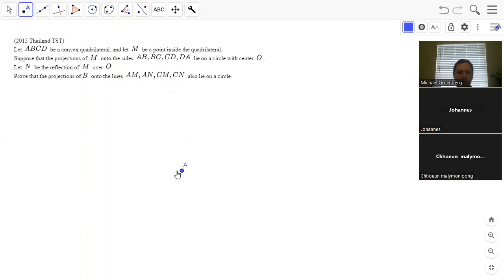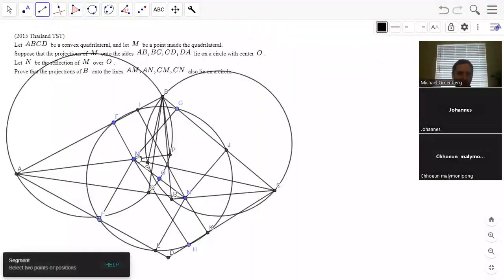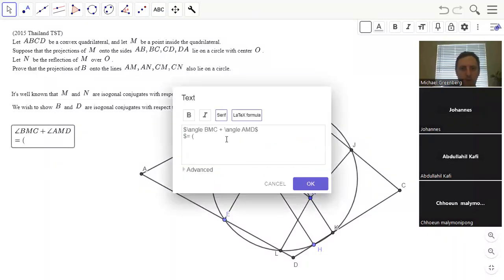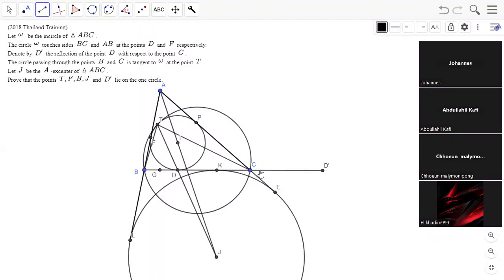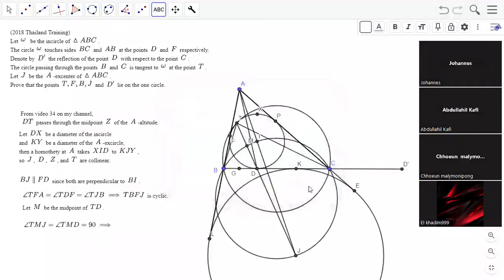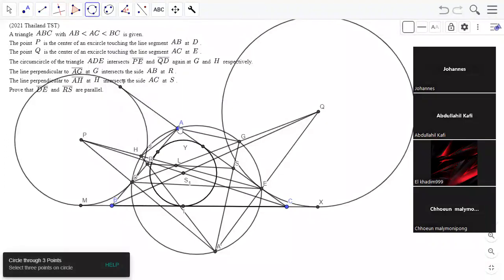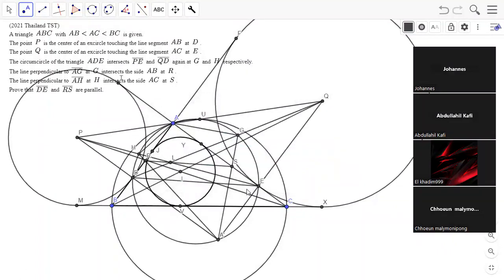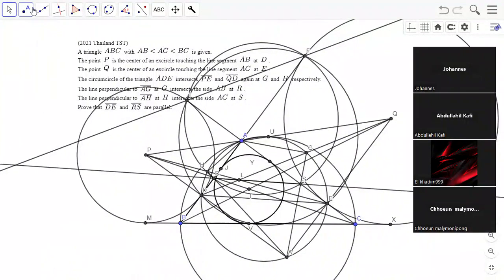LIVESTREAM GEO 111B: Isogonal Conjugates in Two Different Quadrilaterals!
In the second half of this session, we solved two more problems from the Thailand TST and made partial progress on a third. For the first problem, we used some facts about quadrilaterals that have isogonal conjugates. It turned out that if one quadrilateral has two points that are isogonal conjugates, then those two points are also isogonal conjugates in a different quadrilateral! The second problem used a fact from a previous video I did on an IMO shortlist problem. The third problem was quite hard and we weren't able to solve it.